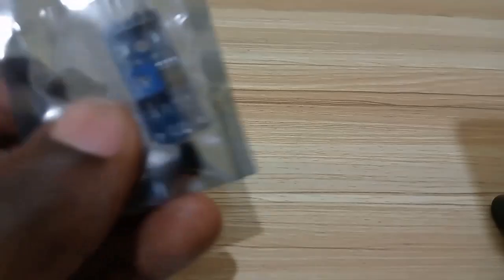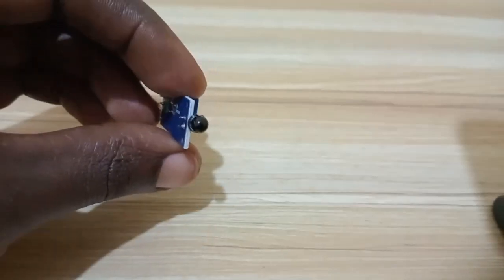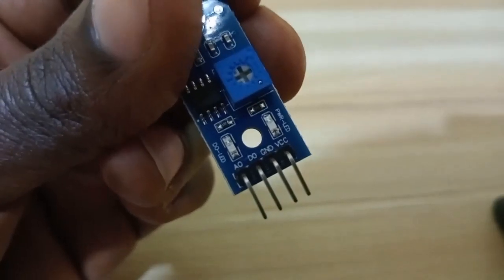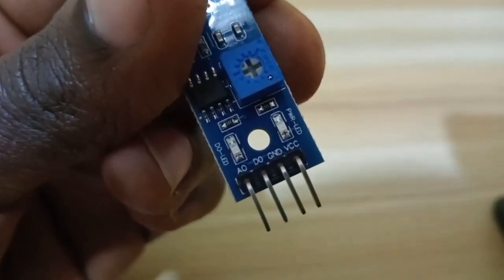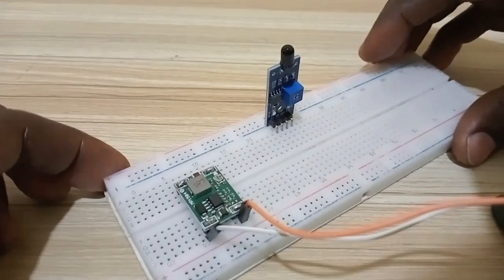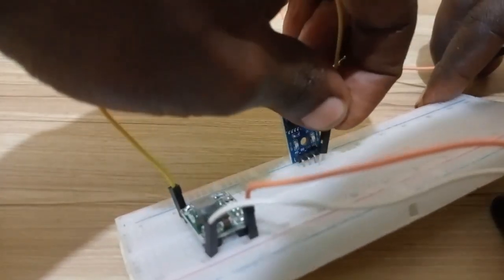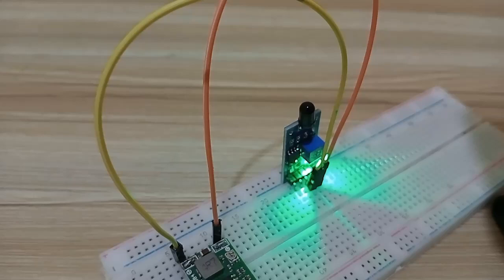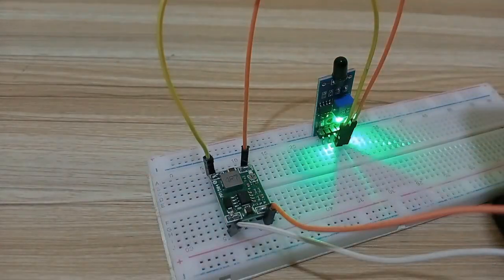WHAT TO KNOW ABOUT FLAME SENSOR BEFORE BUYING IT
Despite the fact that this module is used by hobbyist and for education purpose; in this video we went through steps to test easily if you module is good(working before buying)